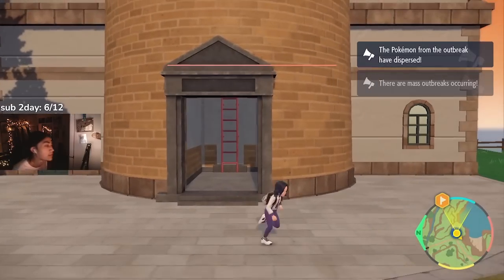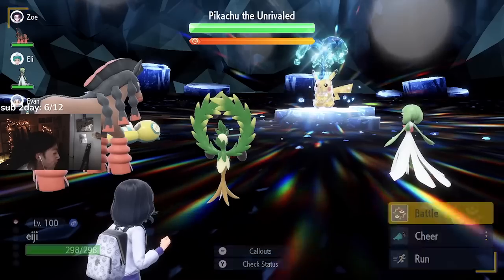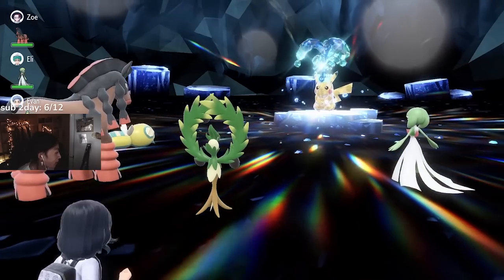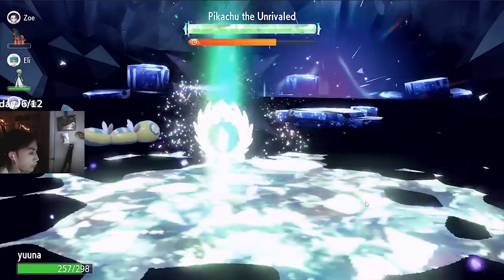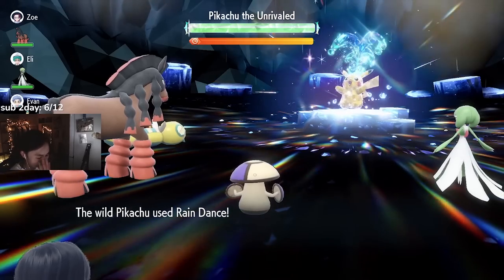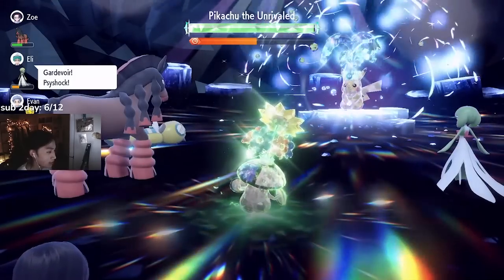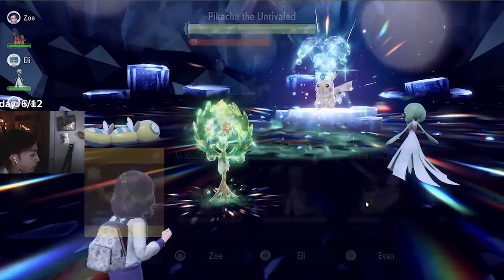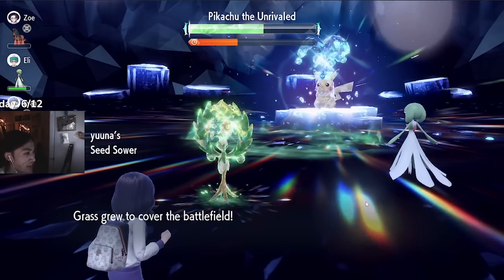How I SOLO Farm the 7 Star Pikachu Tera Raid (Pokemon Scarlet & Violet)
i wanna know your guys builds too, lmk down below!

@HoodlumCallum 's guide on how to reroll (tut @ 12:00):

intro 0:00
breakdown 0:43
*NEW* 7 star damage multiplier 1:19
how to reroll team if bellibolt 1:45
both builds 2:24
why you NEED to EV SpDef 2:43
turn order 3:25
amoonguss raid 4:32
arboliva raid 6:26
outro 8:21